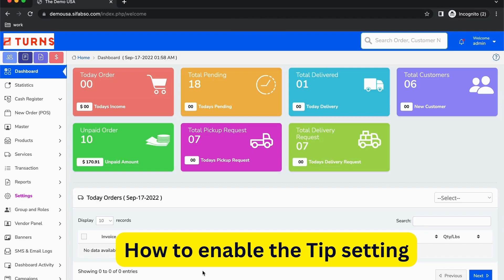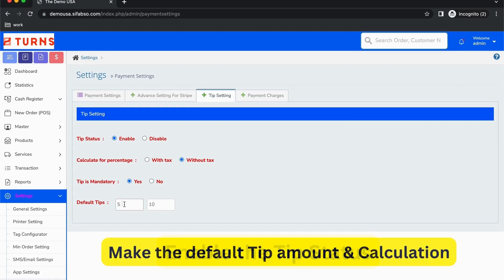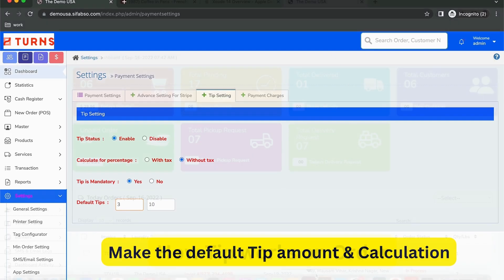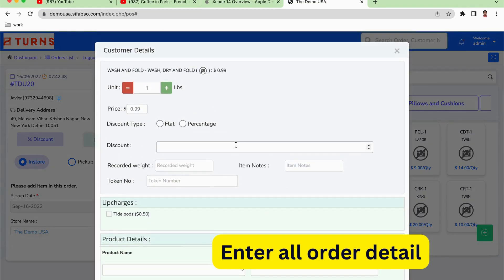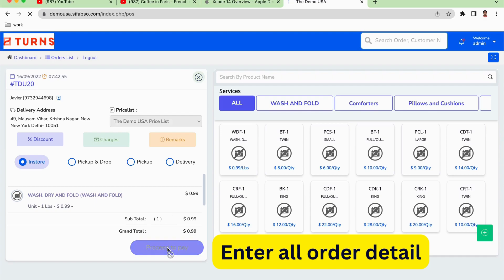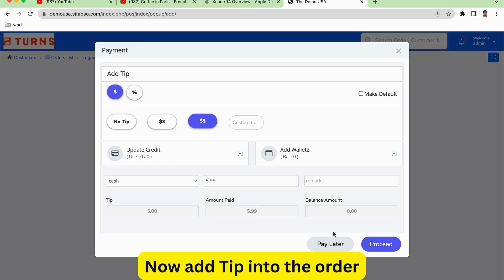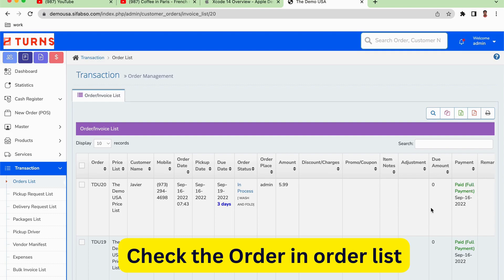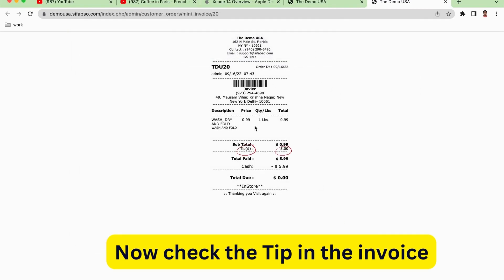How Customer Tip Process Works |Turns |Store tip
In this video, we have covered the step-by-step Tip Process

0:00-How to enable the tip setting
0:05-Click on the settings
0:07-Click on the payment setting
0:10-Enable the Tip Status
0:27-How tip works on order
0:33-Create new order
0:59-Add Tip into the order
1:33-Check Invoice